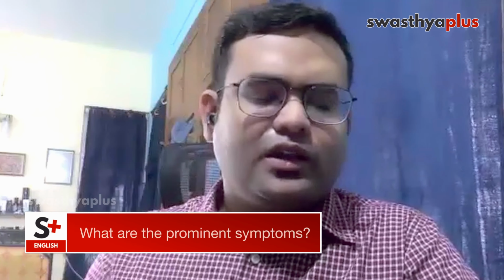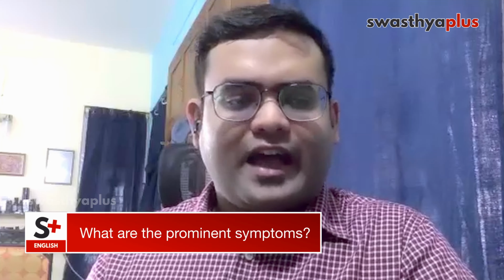Health Guide to Bell’s Palsy (Idiopathic Facial Paralysis) | Dr Rishav Mukherjee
Bell's palsy is a rare medical condition that leads to sudden weaknesses in the muscles on one side of the face. In most cases, this weakness is temporary and the muscles recover in a few weeks. Let's know more from Dr Rishav Mukherjee, a General Physician.

What is Bell’s Palsy? (0:00)
What are the prominent symptoms of Bell’s Palsy? (1:15)
Who is more prone to Bell’s Palsy? (3:15)
Treatment of Bell’s Palsy? (5:45)
Is Bell’s Palsy serious? Should you worry? (10:05)
Prevention of Bell’s Palsy (11:13)